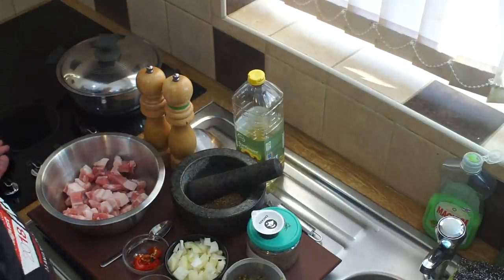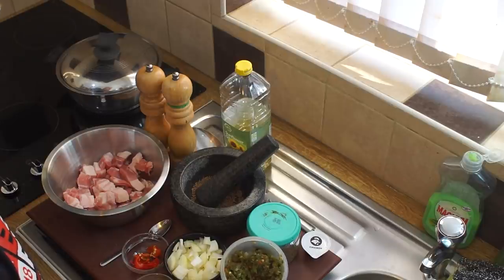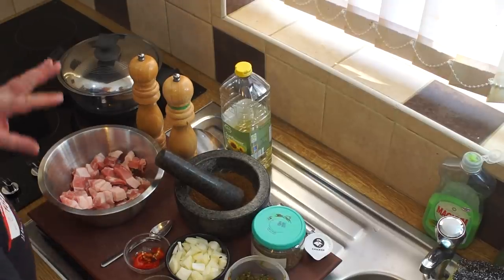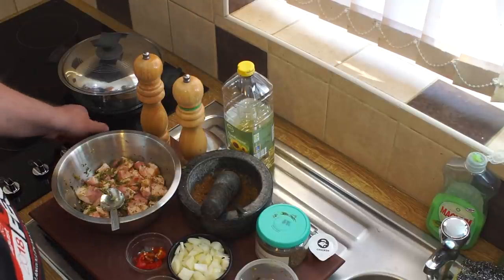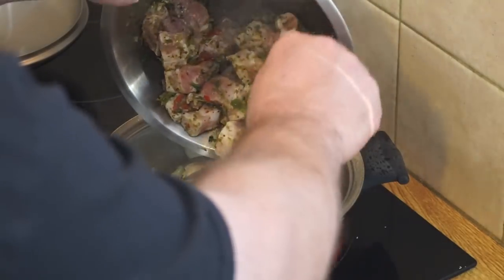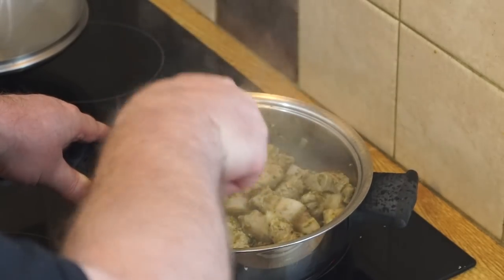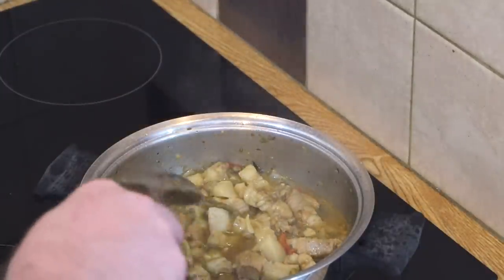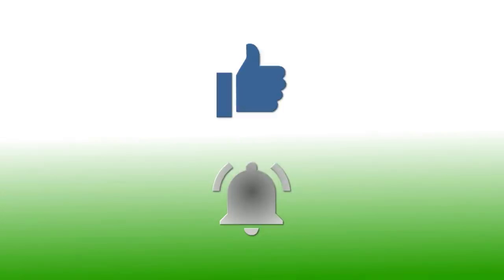How to Cook Geera Pork - Trini Style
In this video I demonstrate how to cook Trini style geera pork.

Camera 1: Sony A68 with (usually) Sigma DC 18200mm macro zoom lens.
Camera 2: Sony HDRPJ410 HandyCam
Camera 3: Samsung Galaxy S9 Plus mobile phone camera